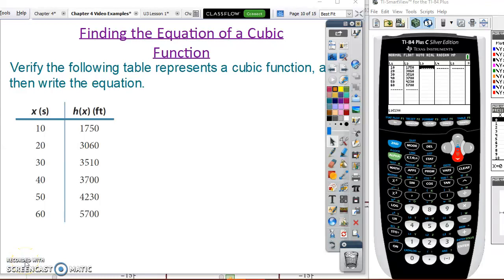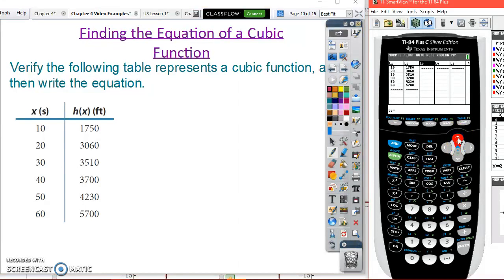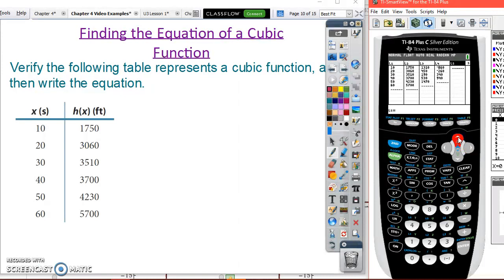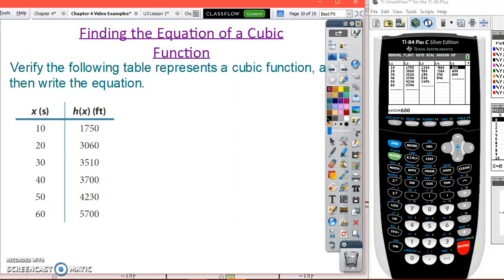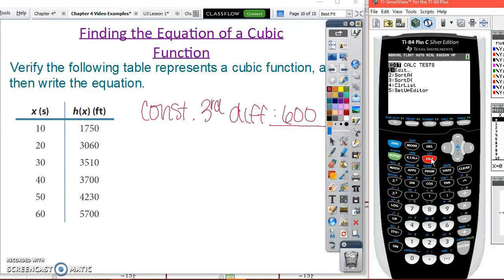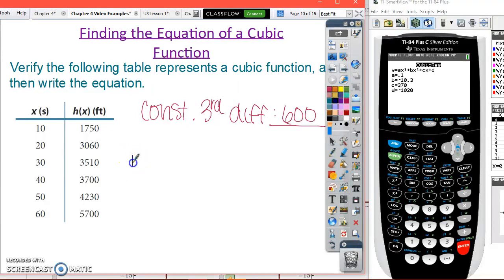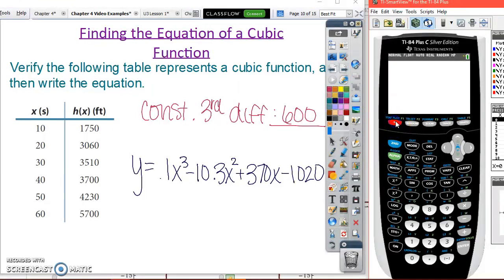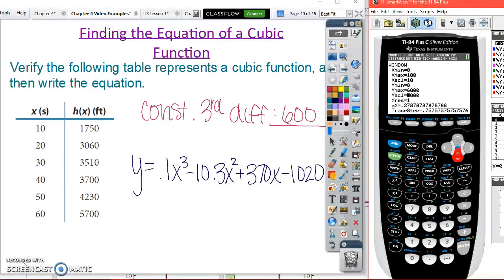Finding Cubic Equation